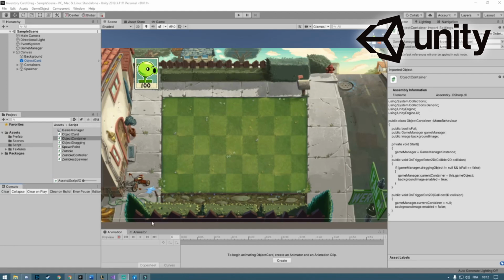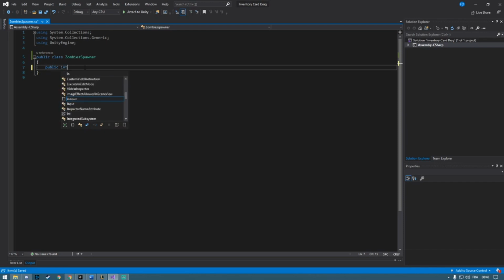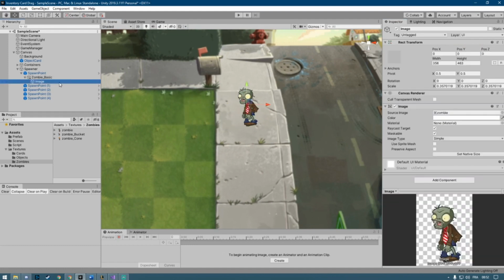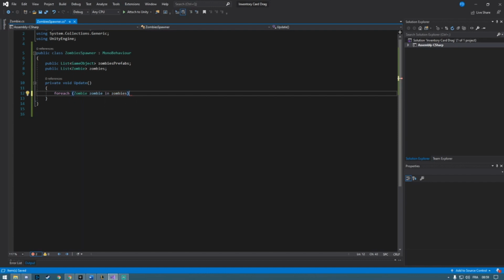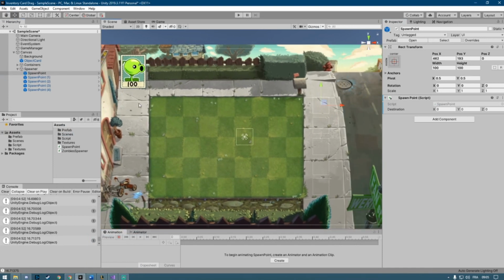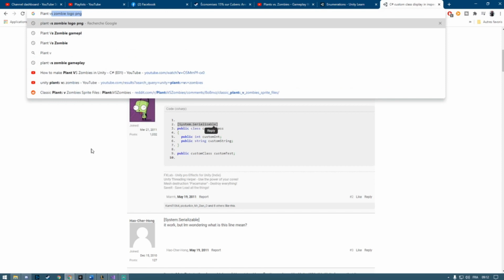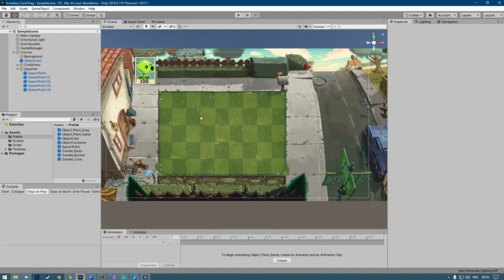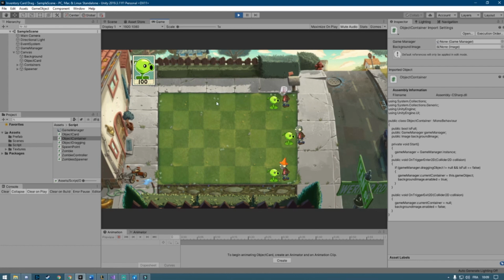How to make Plant VS Zombies in Unity - C# (E02)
In this tutorial I will show you how to create a zombie spawner and make the zombie detect the Plant in their way.